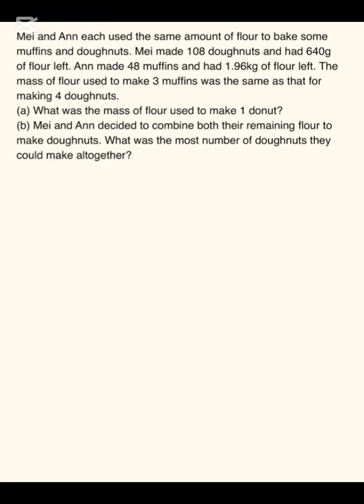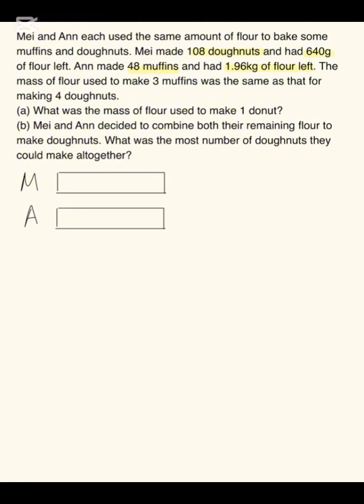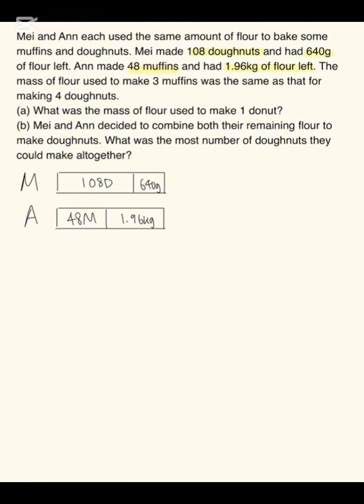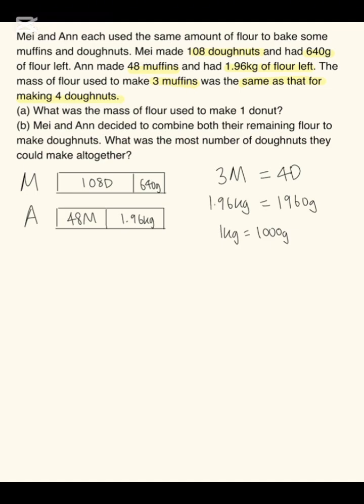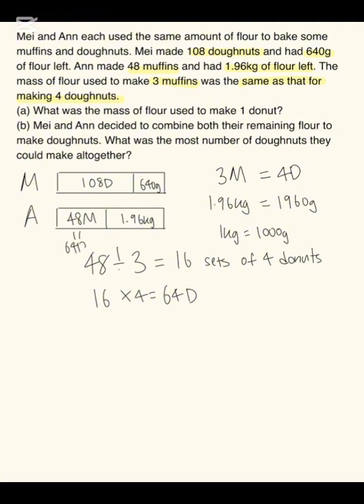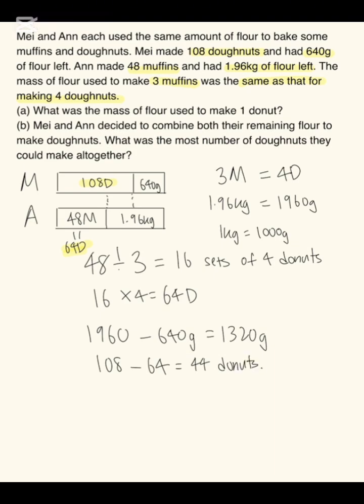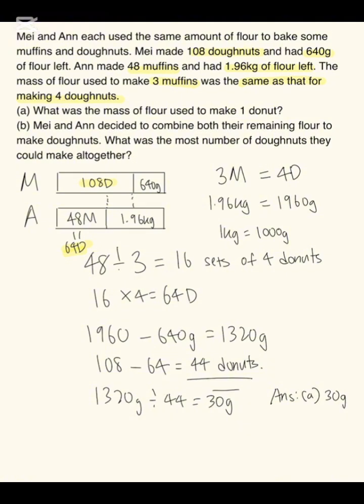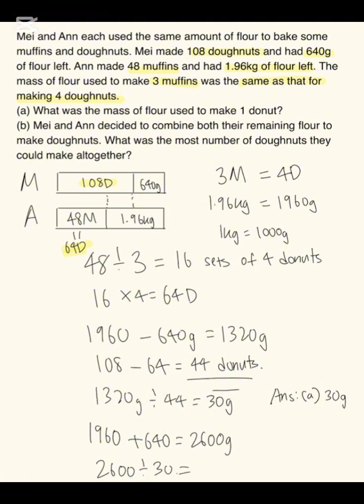P6 Math: How to Solve the Muffins & Doughnuts Heuristics Word Problem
In this video, we tackle a classic Primary 6 Math heuristics word problem involving mass and comparison.

The Question:
Mei and Ann each used the same amount of flour to bake some muffins and doughnuts. Mei made 108 doughnuts and had 640g of flour left. Ann made 48 muffins and had 1.96kg of flour left. The mass of flour used to make 3 muffins was the same as that for making 4 doughnuts.

This problem frequently trips students up because it combines mass unit conversions (kg to g) with multiples comparison ("3 muffins = 4 doughnuts"). We will break down exactly how to solve this without getting confused.